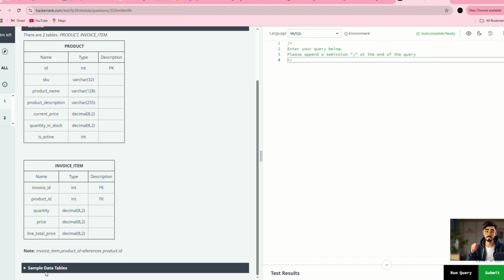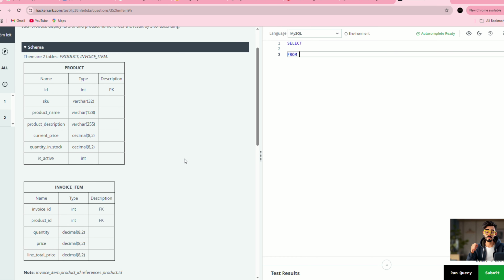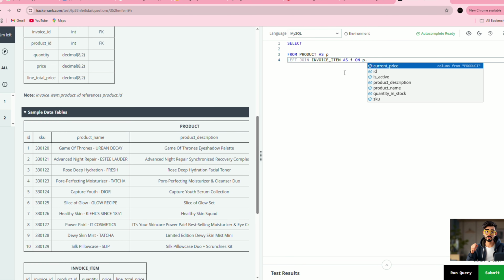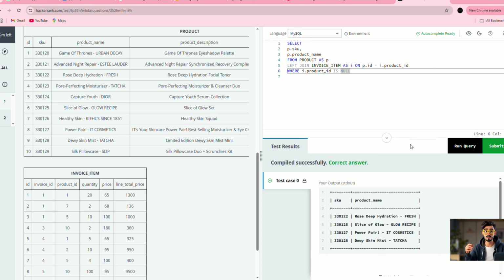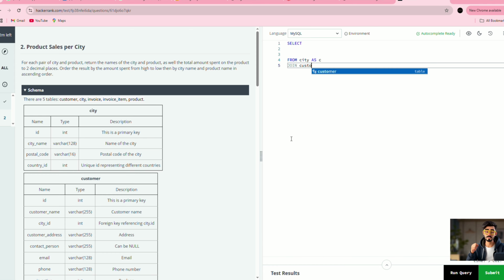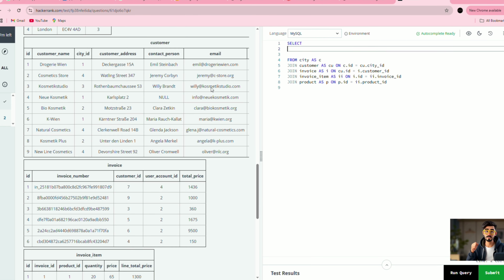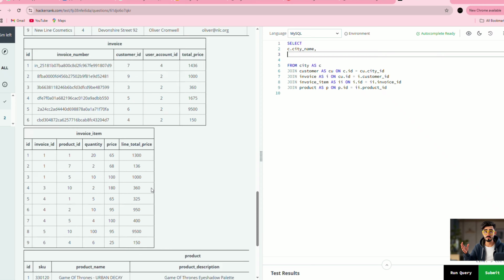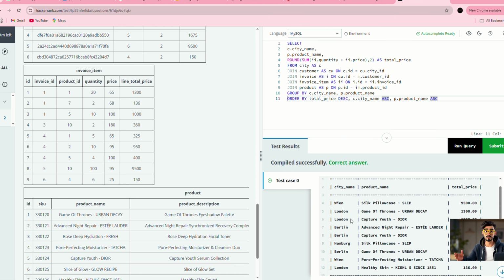HackerRank SQL Intermediate Challenge SOLVED.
🎯 **I Solved HackerRank SQL Intermediate!** 🎯

In this video, I walk you through **solving all intermediate-level SQL problems on HackerRank**, step by step. Whether you’re preparing for coding interviews, certifications, or just want to level up your SQL skills, this guide will help you understand the logic, queries, and techniques needed to solve these challenges efficiently.

* Step-by-step solutions for HackerRank SQL Intermediate problems
* Best practices for writing SQL queries
* Tips to earn your **HackerRank SQL Intermediate Certificate**
* Query optimization and efficient SQL techniques

If you’re struggling with SQL challenges or want to boost your data skills, this video is perfect for you. Follow along and get ready to **solve SQL problems like a pro**!

If you want, I can also draft a **shorter, punchy version optimized for clicks and search (SEO-friendly)** that will attract more viewers. Do you want me to do that?